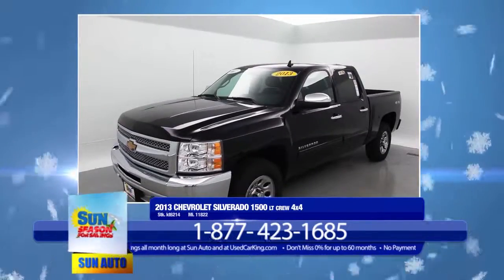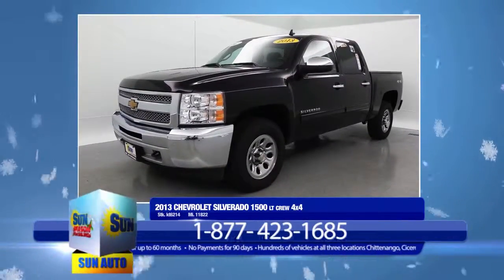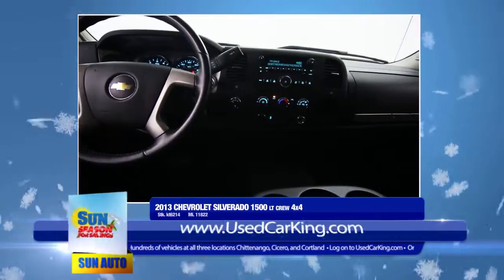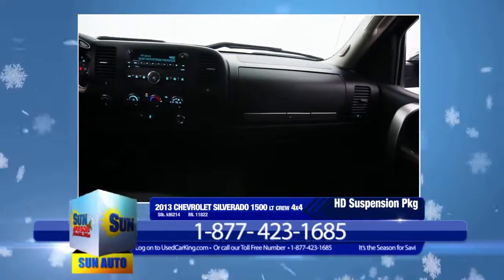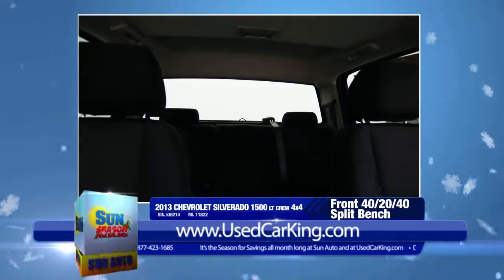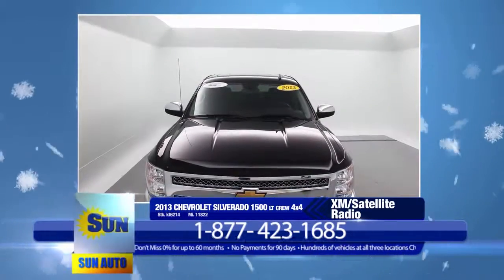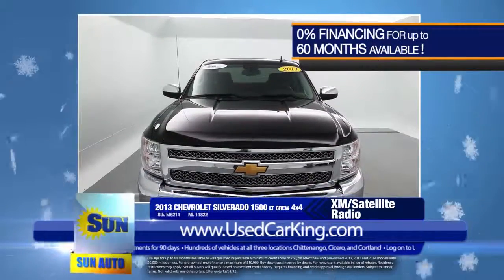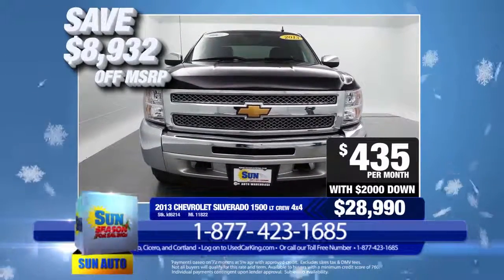This Chevy Silverado was Made to Preform. Buy now and Save almost $9,000 at Sun!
Take command of the road in the 2013 Chevrolet Silverado 1500!

It just arrived on our lot, and surely won't be here long! With just over 10,000 miles on the odometer, you'll be sure to appreciate this model's condition and value. Chevrolet prioritized fit and finish as evidenced by: cruise control, an overhead console, and air conditioning. It features four-wheel drive capabilities, a durable automatic transmission, and a powerful 8 cylinder engine.

Our aim is to provide our customers with the best prices and service at all times. Stop by our dealership or give us a call for more information.